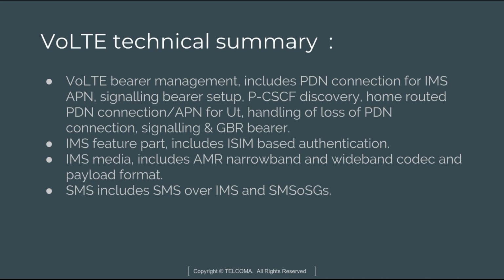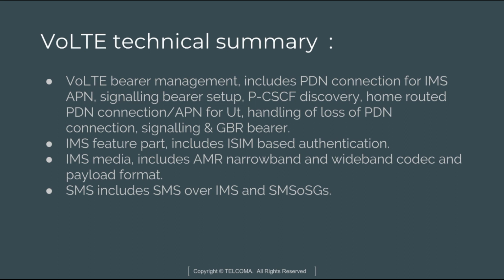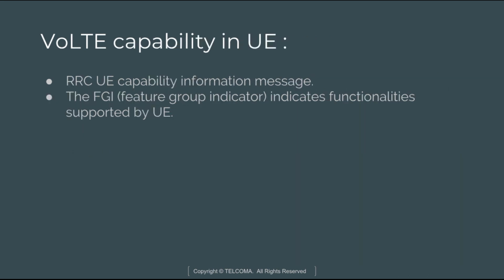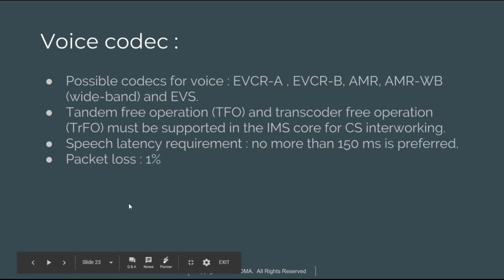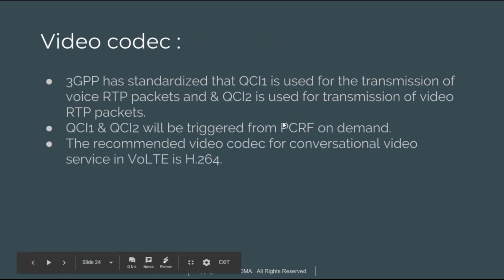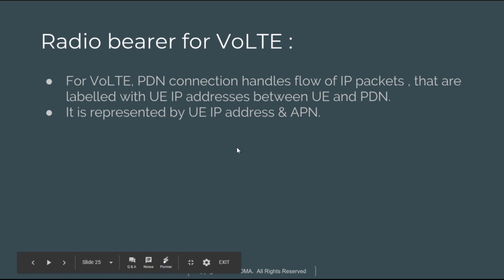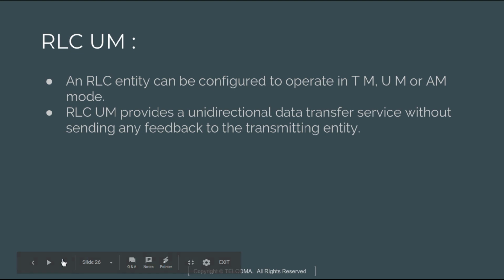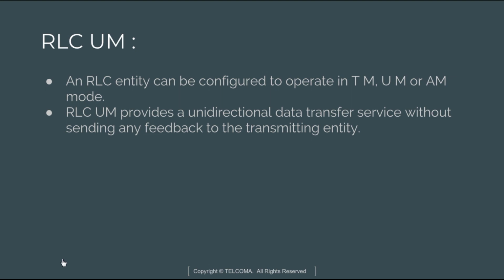VoLTE technical summary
This video covers VoLTE Optimization, VoLTE technical summary, VOIP/Video and features, VoLTE capability in UE, voice code, radio bearer for VoLTE, RLC UM and more about this course.